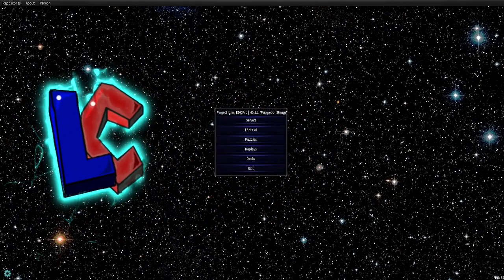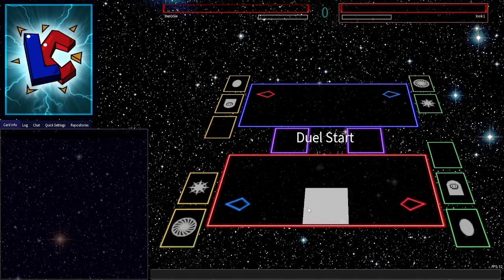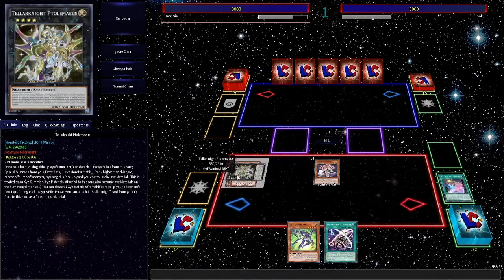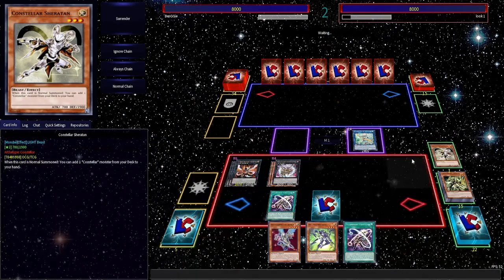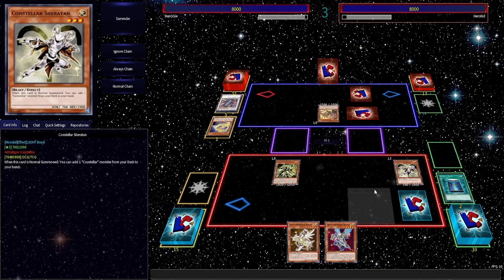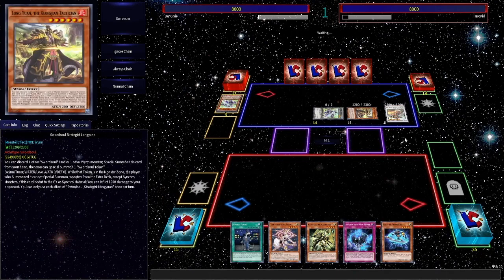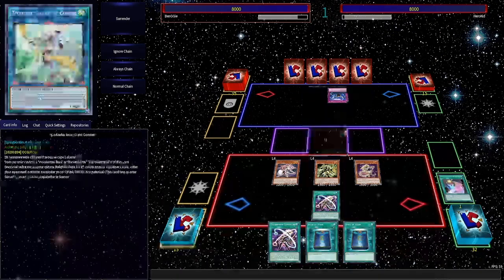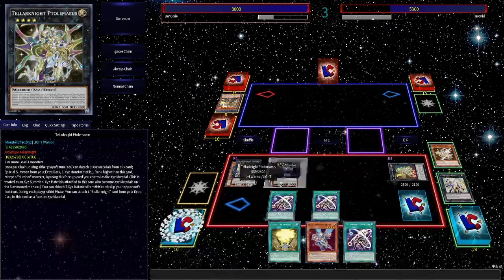How to Play Tellarknights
Hello humans, today we're learning to play with the new Tellar Knight cards. Master Dinnerflax will be telling me how to play the new Constellar, and Satellar knight cards over a few games on ygopro. I'll try to ask the questions that you might want to know.

If you have tips for any card, deck, phase, tournament policy, master duel, etc for the yugioh trading card game you can share them here in the comments or this google form and if enough tips are obtained and shareable there may be a video made.

Google Feedback form to improve my content.

Grie Velorn
lala-la-land